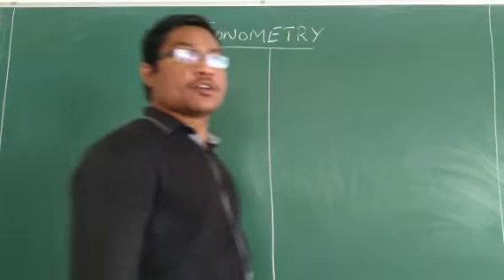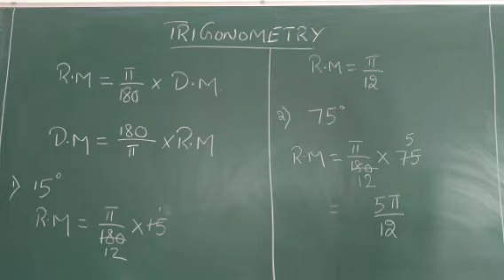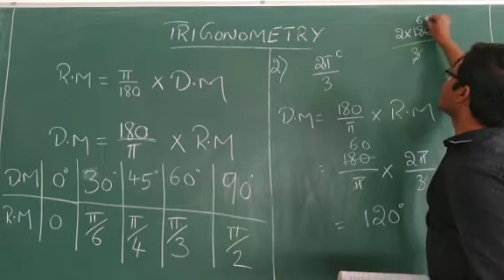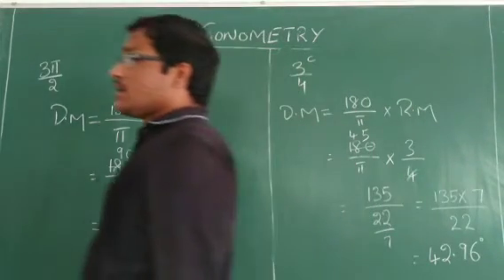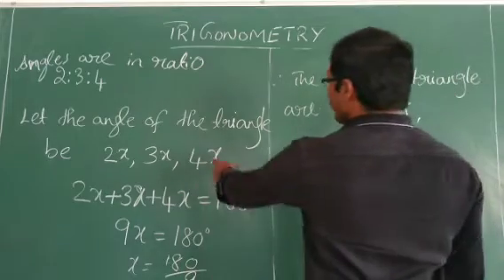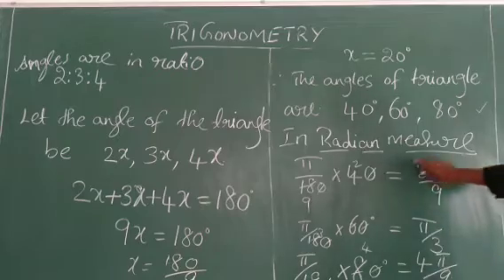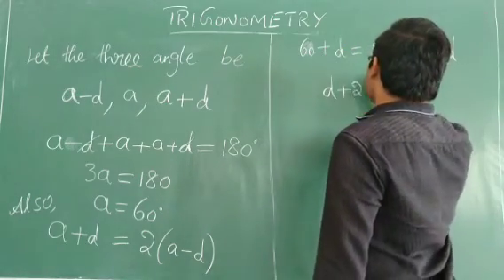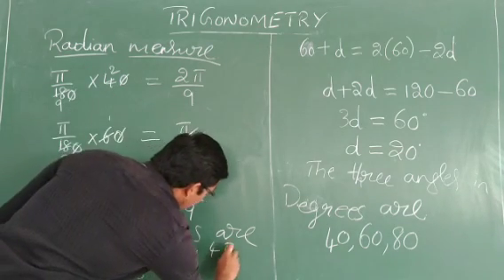conversion from radians to degree and degree to radians